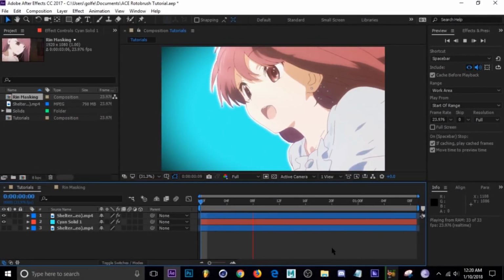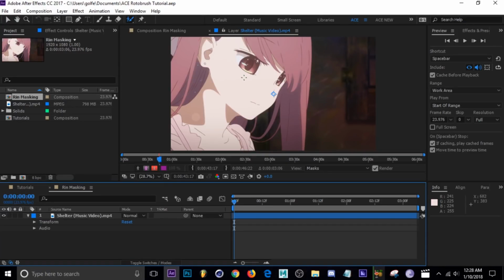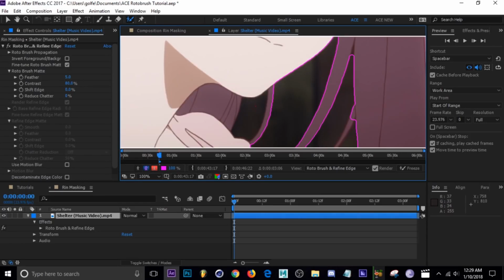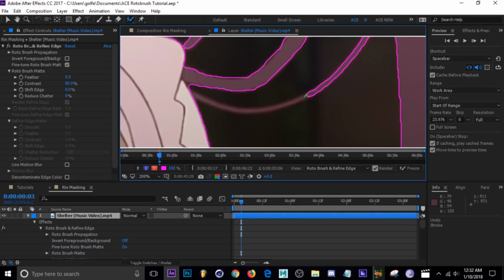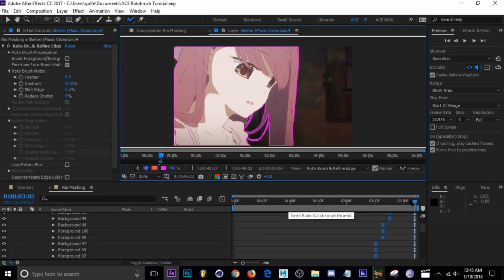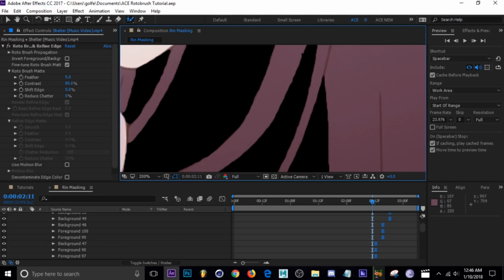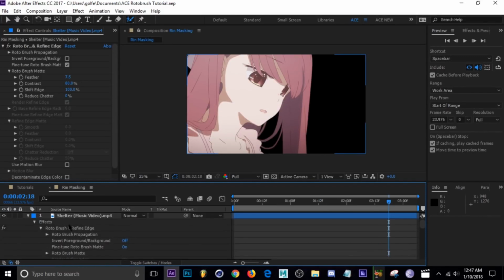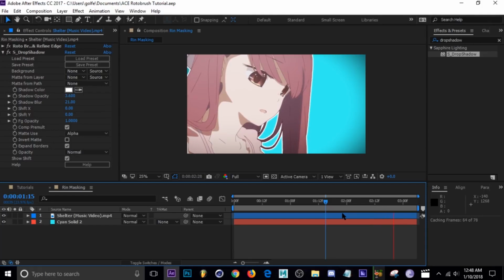5 января 2019 г.